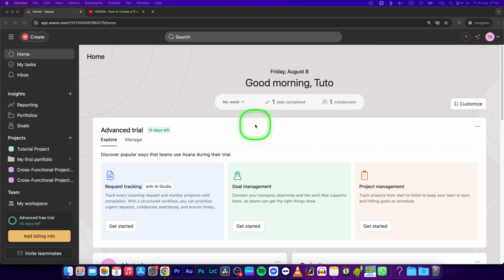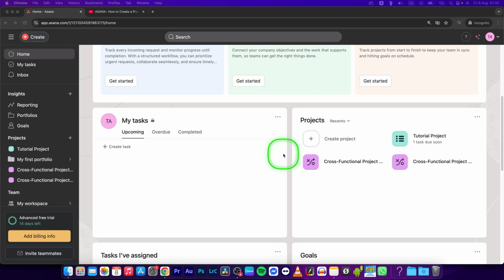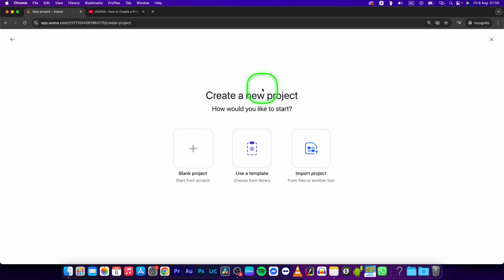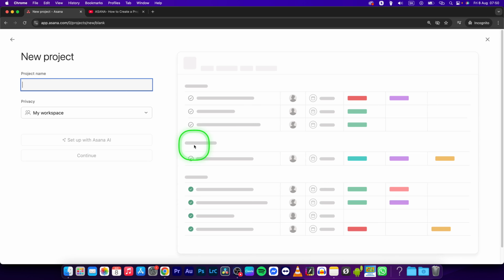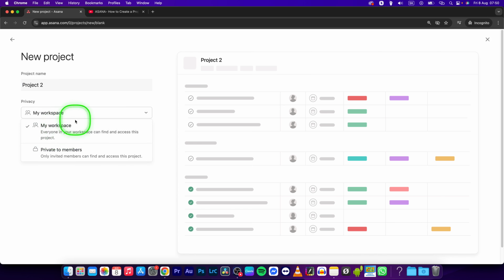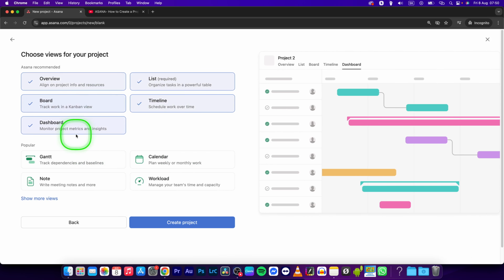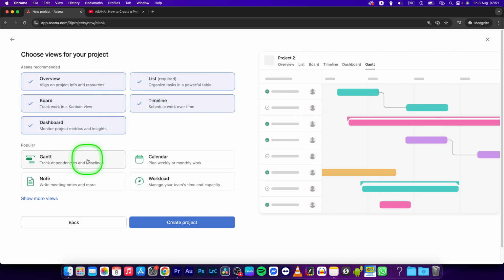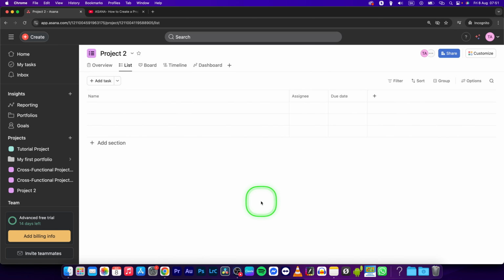How To Create a Project in Asana | Start a New Project | Asana Tutorial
In this video, we’ll guide you step by step on how to create a project in Asana. Whether you’re starting a new initiative or organizing tasks, learn how to set up your project efficiently.

How To Create a Project in Asana
How to Set Up a New Project in Asana
How to Create and Organize Projects in Asana
How to Build a Project in Asana from Scratch
How to Start a New Project in Asana
How to Create Project Boards in Asana
How to Organize Your Work with Projects in Asana
How to Set Up a Task Project in Asana
How to Manage Projects in Asana
How to Create and Manage Projects with Asana